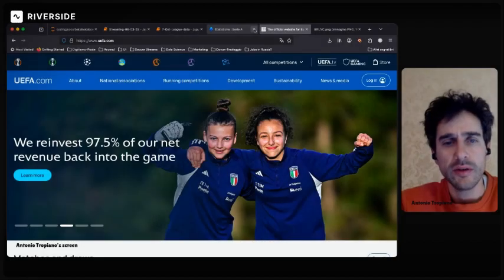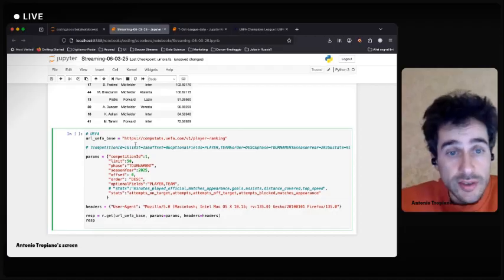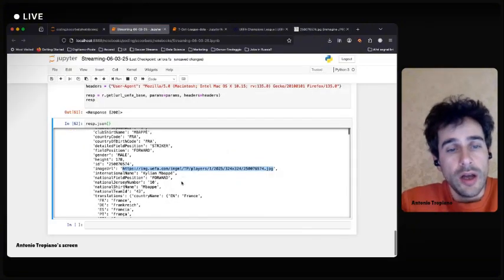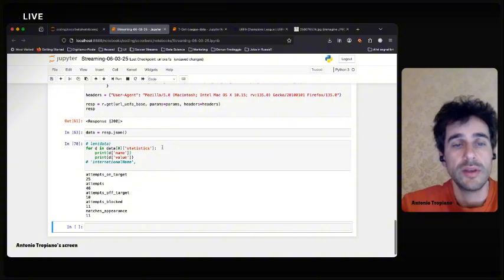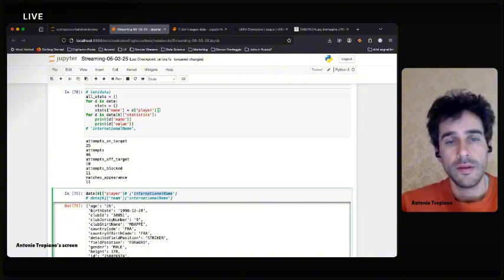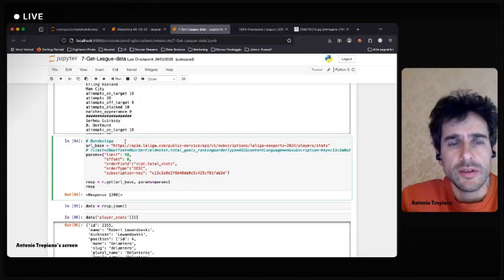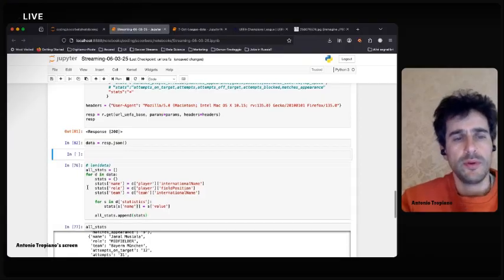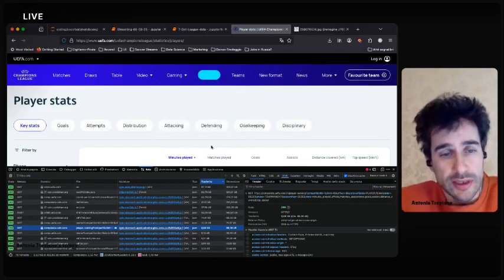Build a soccer betting model: get Champions League data from UEFA API for free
In this video I will show you how to get Champions League data for free from the UEFA unofficial APIs (and other sites as well).

0:00 Introduction
02:25 Make a call to the player UEFA endpoint
05:02 Examine the result of the API call
09:26 Organize and save the data
13:00 Explore saved data and metrics
16:49 How to dive into the API to get more metrics
19:20 How to know more